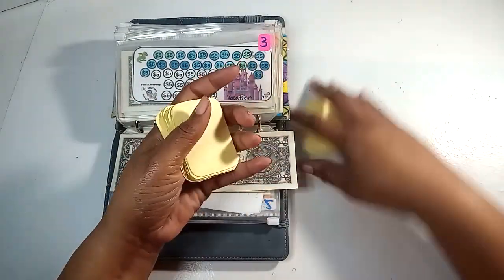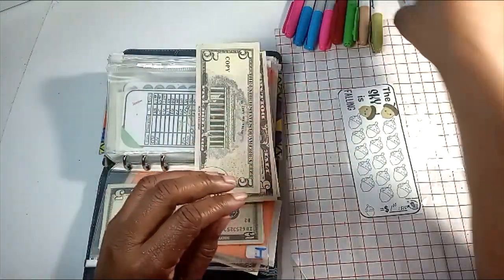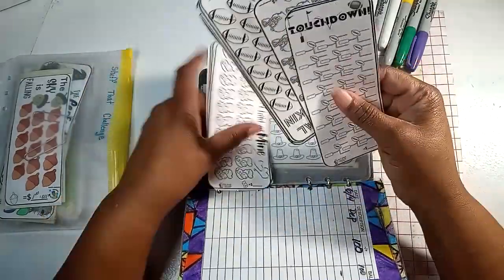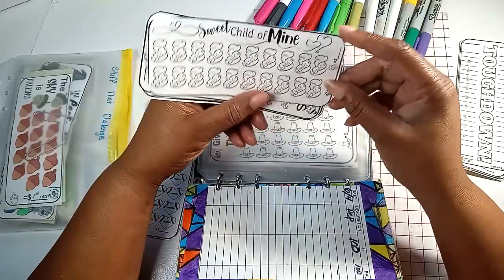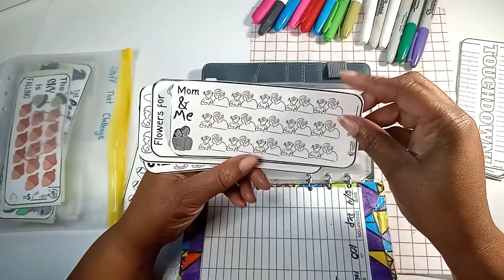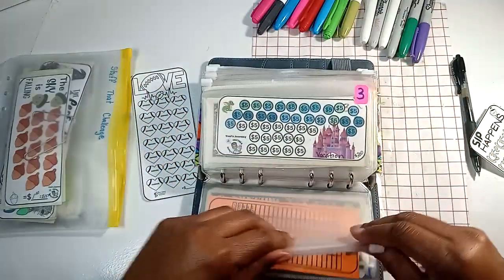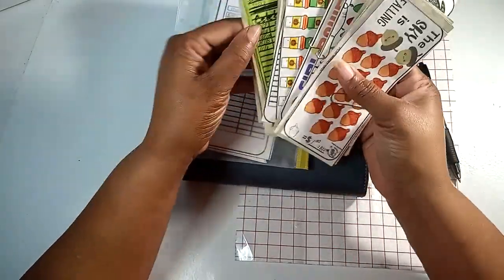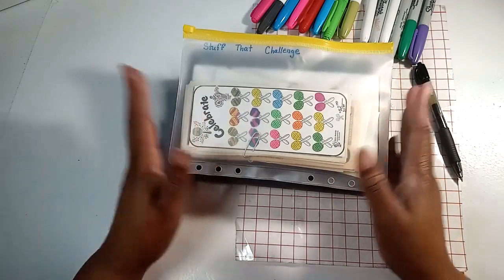Mini Mania November 8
It's Mini Mania!!  Wednesday is becoming my favorite day of the week!  I LOVE stuffing  mini challenges and building my savings for next week's  Stuff That Challenge Sunday!!!